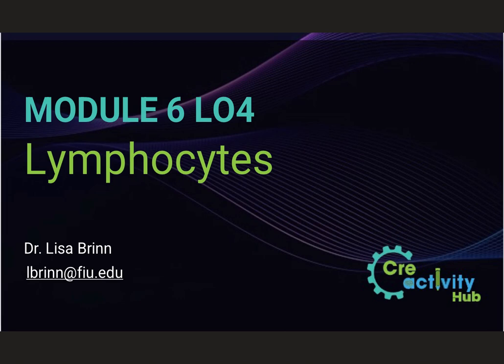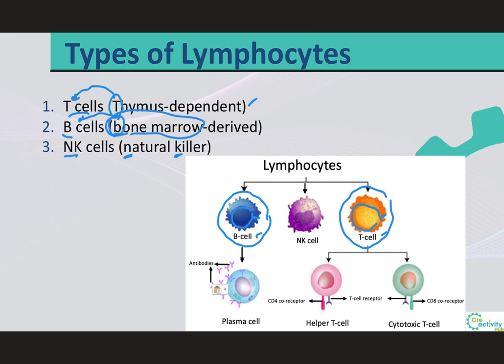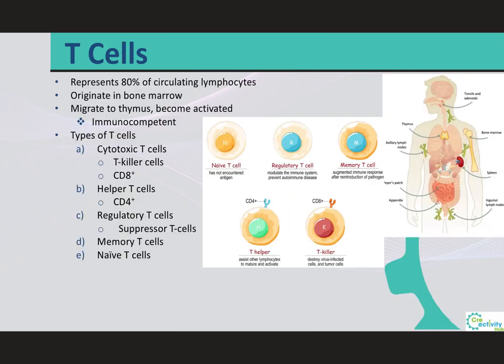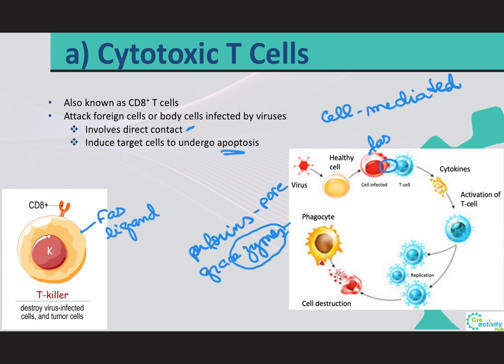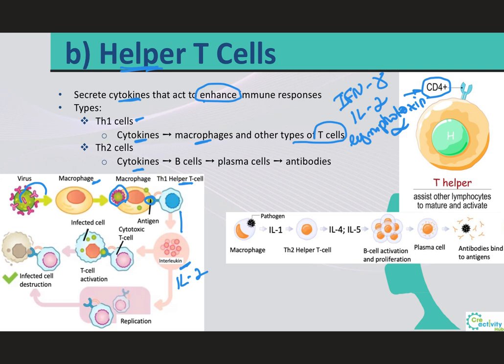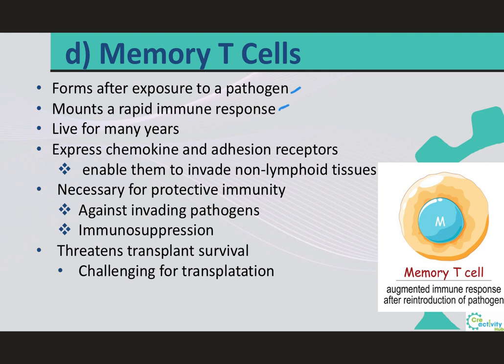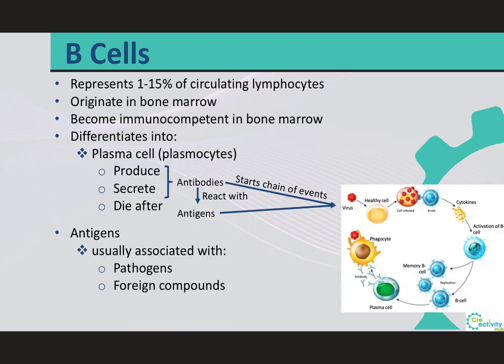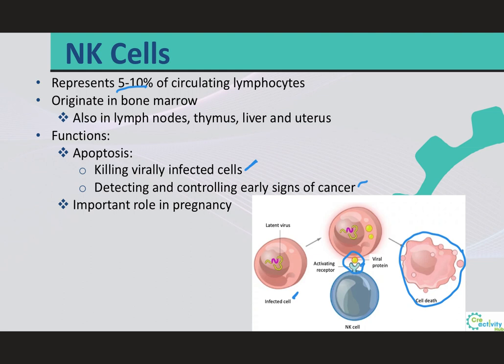6. A & P II LO4 Lymphocytes